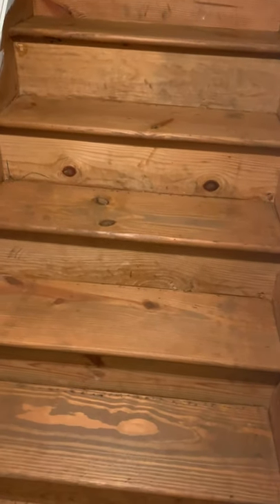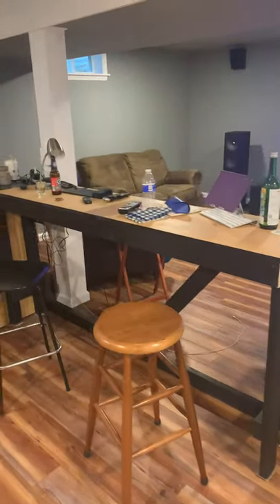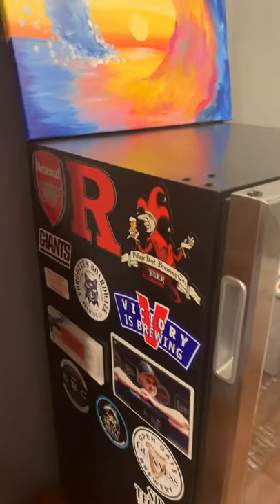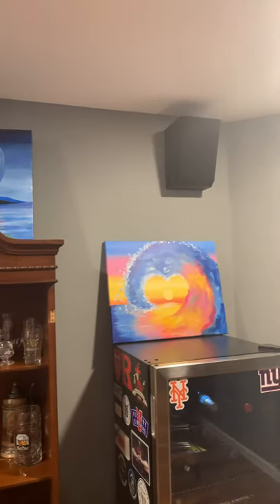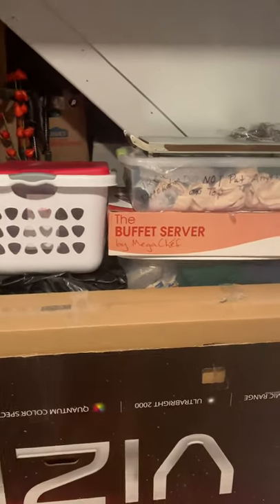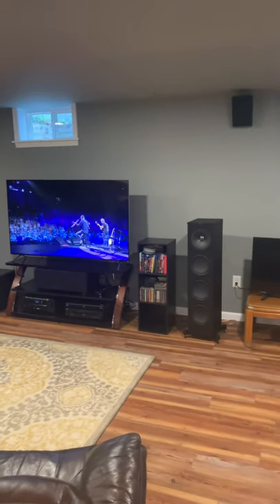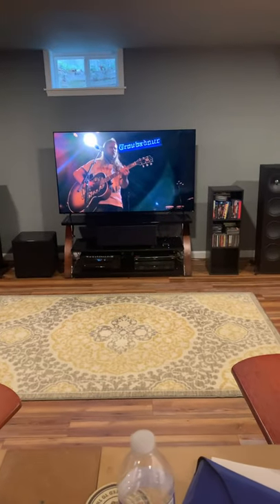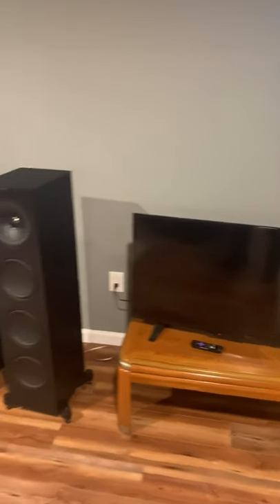Basement/Home Theatre Renovation